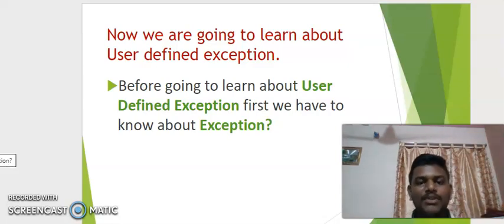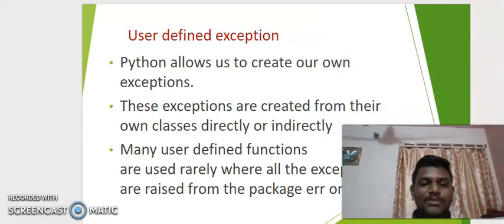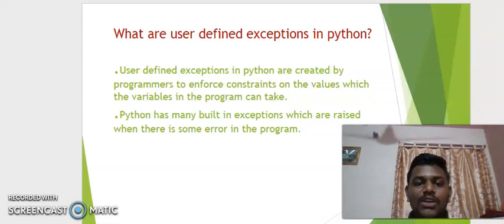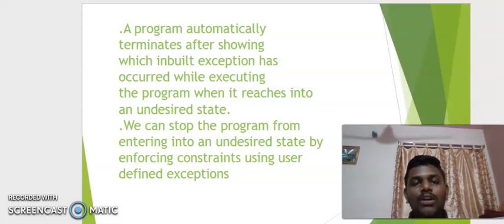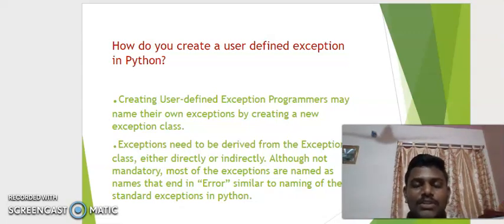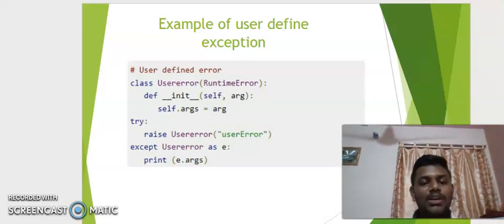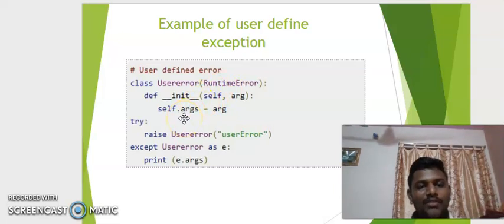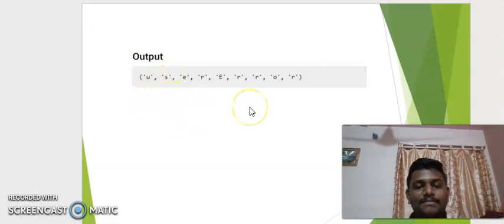L48: User define exception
This video consists of the topic "Classes in python" in "Unit-4" python programming
Done by "S. Leela Sai", Roll. No "J-53"